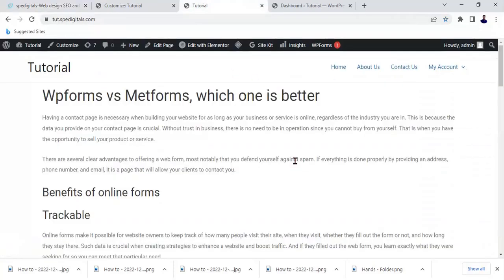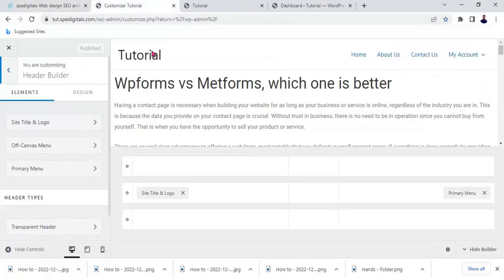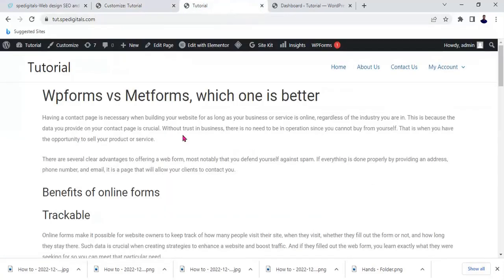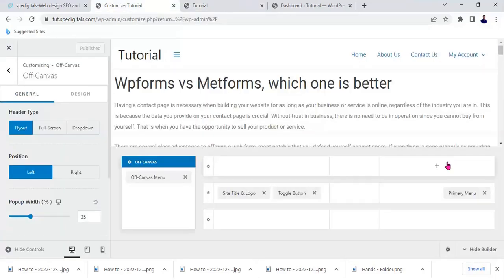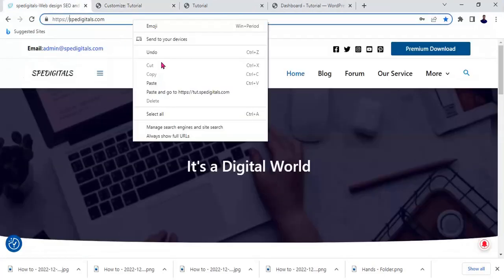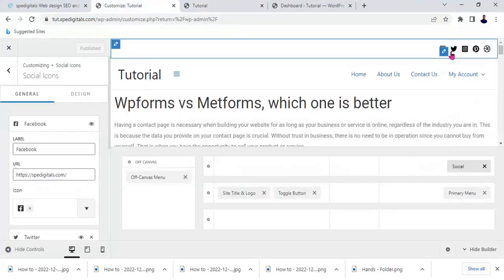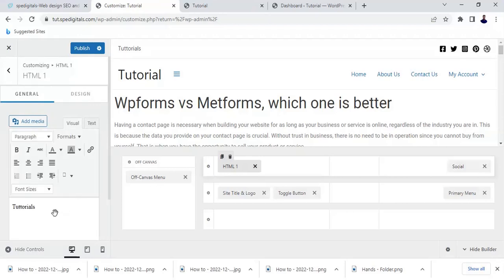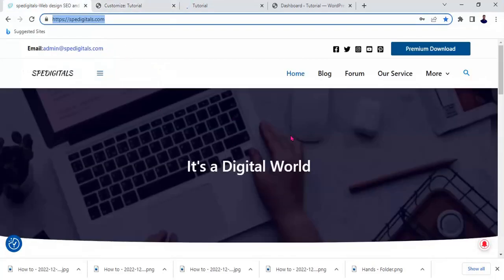HOW TO CREATE A FLYOUT MENU WITH ASTRA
In this video tutorial, I will be teaching you how to create a flyout menu on your website using Astra where you can include a share button or shop re-direct page, or anything that pleases you on the flyout menu.